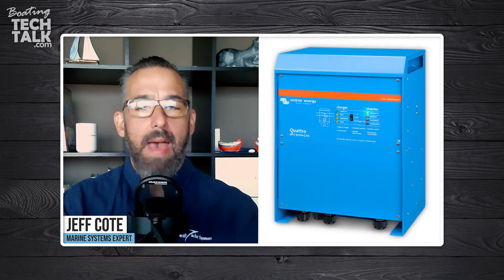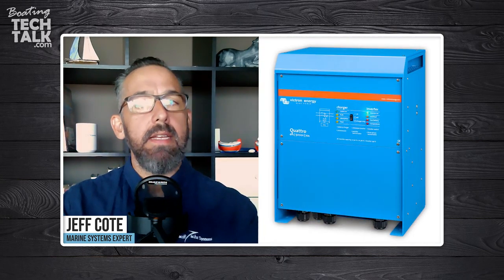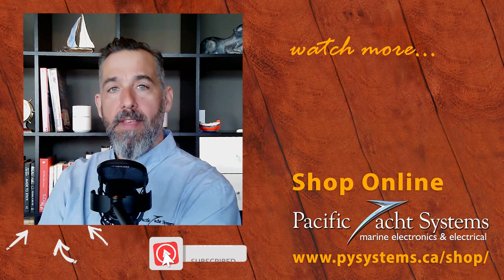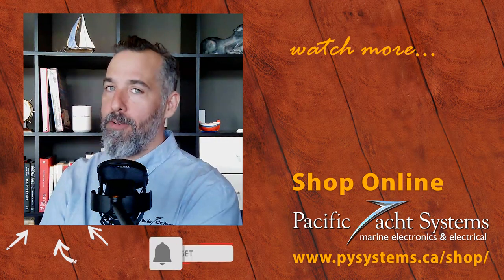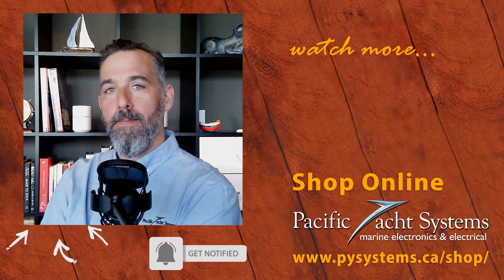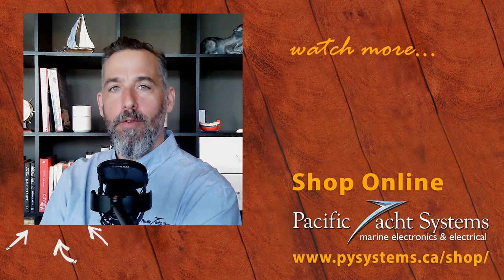What Does It Mean if My Inverter/Charger Has a Boost or Assist Mode?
Walter asks, "When I start my watermaker, I see a spike on the main panel amp meter and then it settles back down.  I have noticed on the Victron touch display screen that it also switches from bulk charging to inverting.  It appears that it takes so much power, is this normal? Is this how the inverter should respond?"

Read our Tech Talk Article, "AC Loads: Inductive versus Resistive Loads",